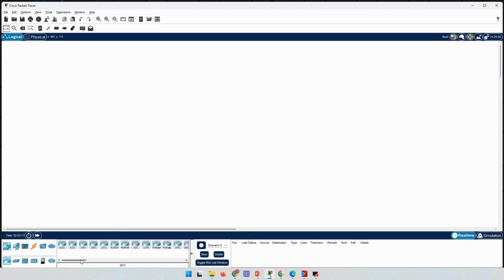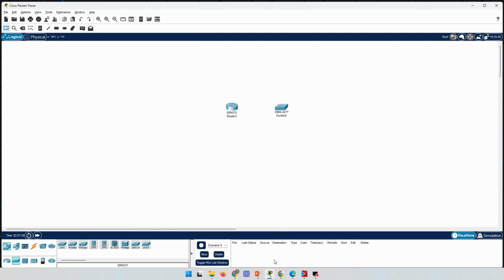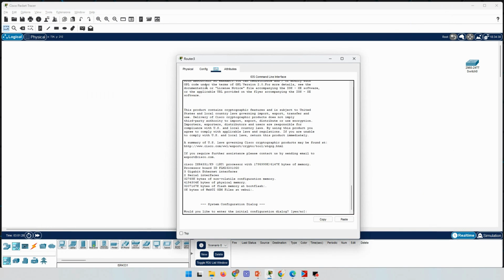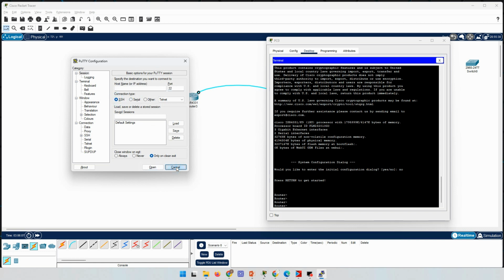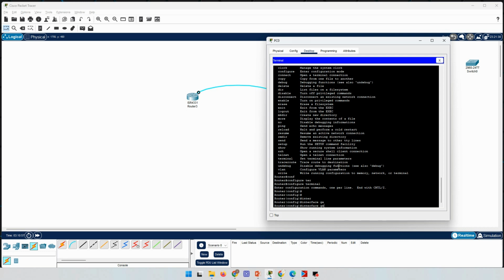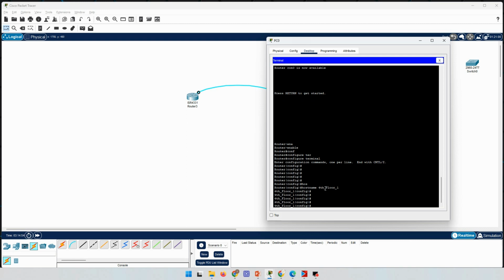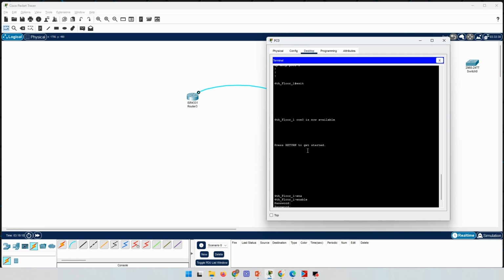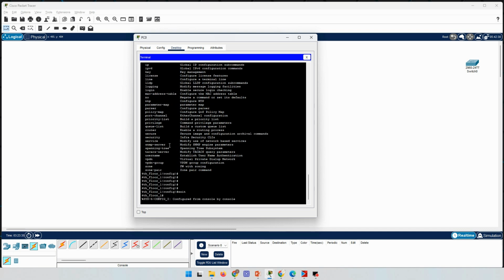02-Router Basic configuration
Basic Router Configuration | CCNA Series

Description:
In this video from the CCNA series, you’ll learn the basics of router configuration through practical, hands-on demonstrations. We’ll cover essential configuration steps and concepts, allowing you to understand how to configure routers effectively in a network environment. Whether you're just starting with CCNA or want to refresh your skills, this video is designed to give you a solid foundation in basic router configuration.

📌 What You'll Learn:

Step-by-step guide to basic router configuration
Practical configuration commands and setup
Key CCNA concepts for router configuration
How to manage and configure router interfaces
Tips for setting up routing protocols and security
💡 Key Takeaways:
By the end of this video, you’ll be able to configure a router from scratch and understand the core principles of router setup and management.